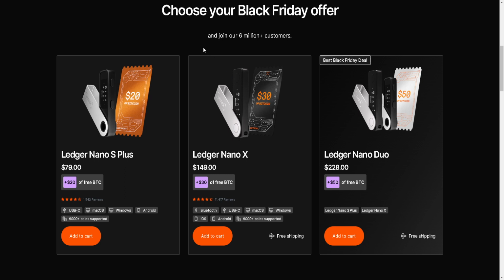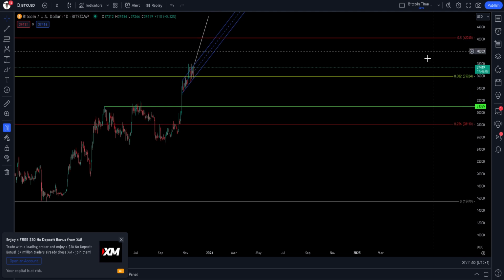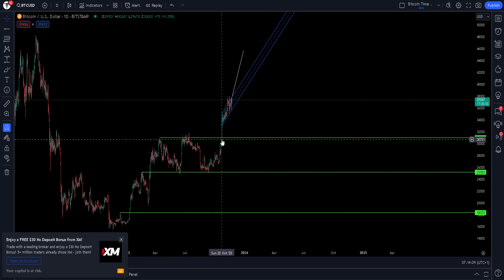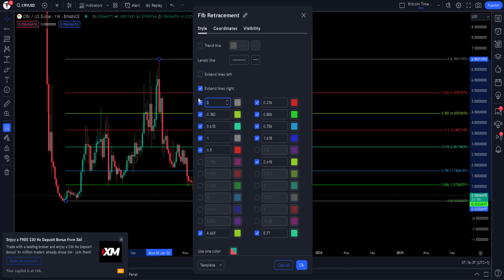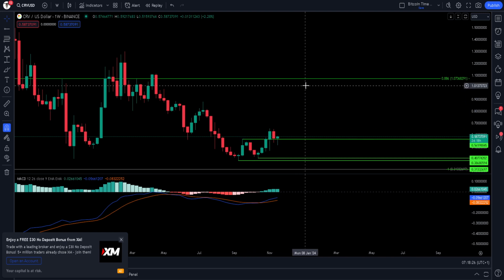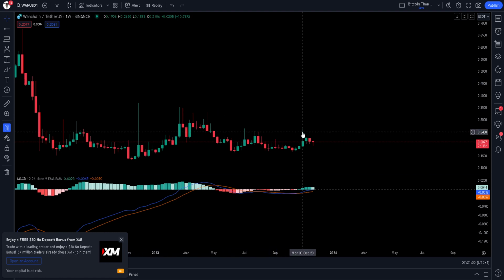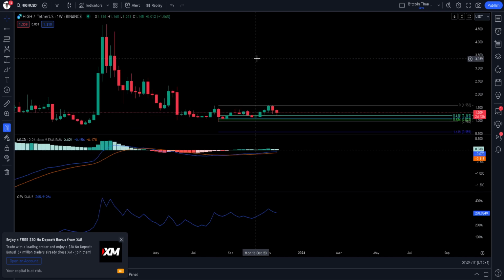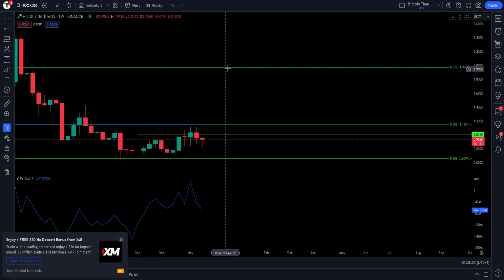INSANE BITCOIN BREAKOUT?!? I am Buying These Altcoins!